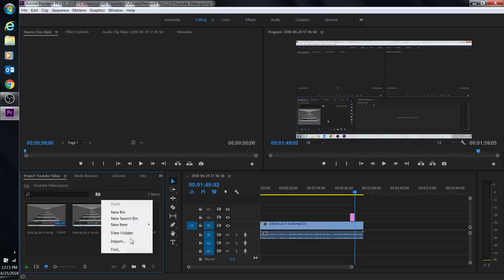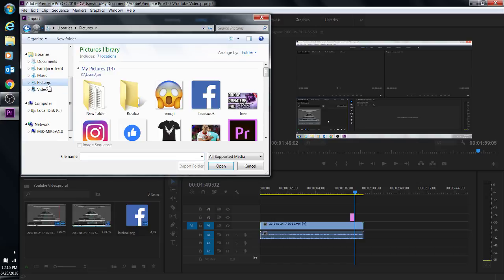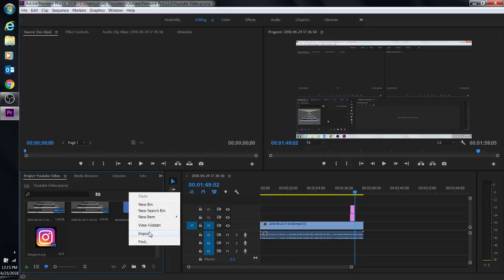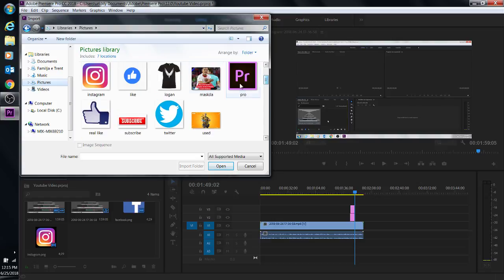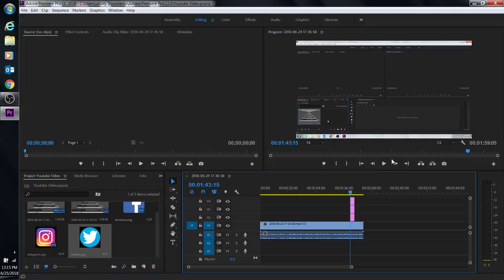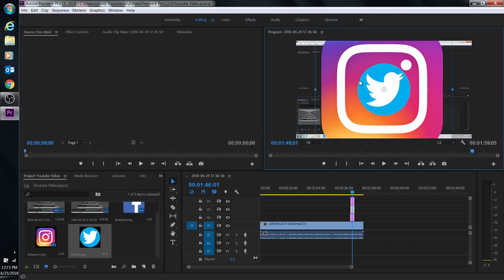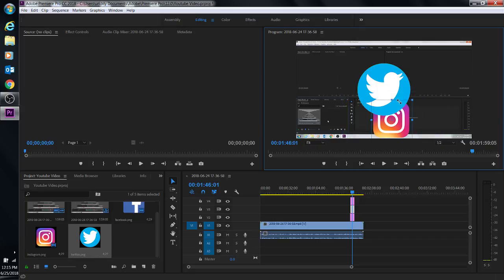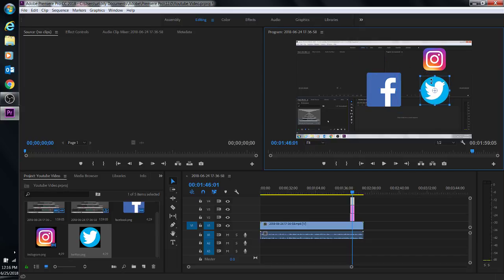How to import a photo in Adobe Premiere Pro